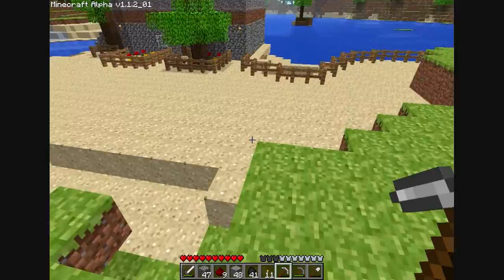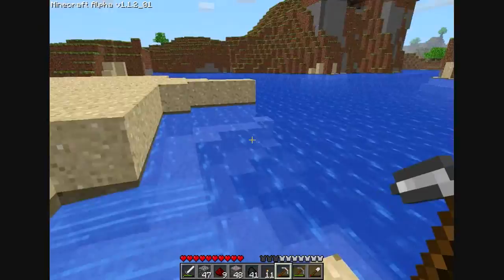Minecraft - Ma Maison. (My House)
Hey guys and gals! This is my first house and mine I ever built in minecraft. Don't be too crucial on me :P
-Joker